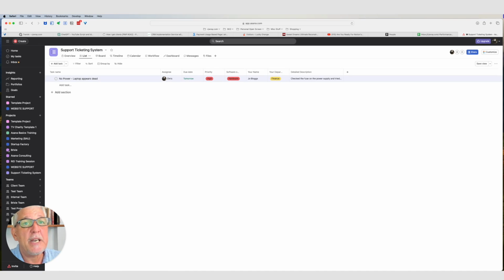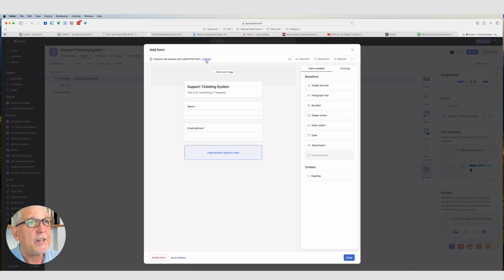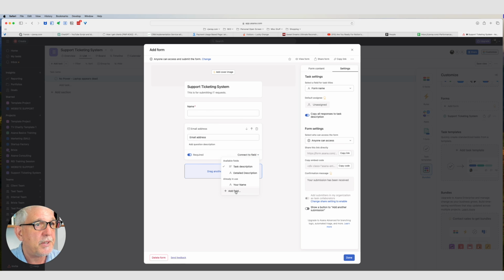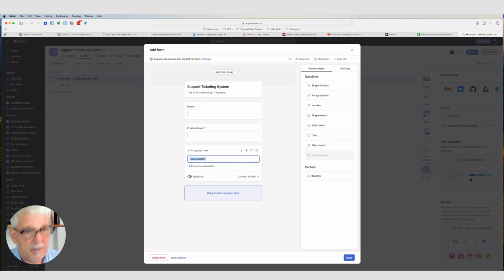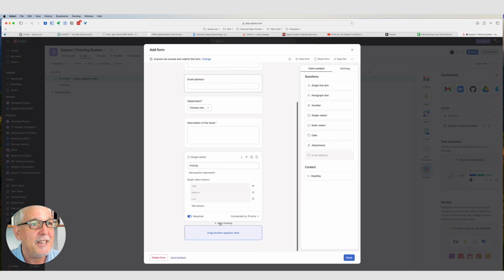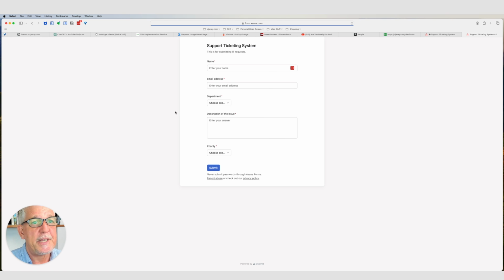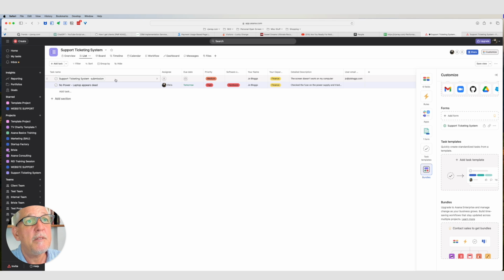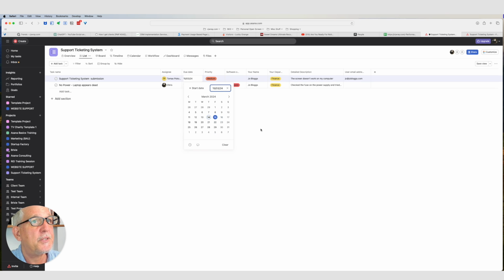How to Create a Form in Asana: A Step-by-Step Guide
Unlock the Full Potential of Asana Forms with This Comprehensive Guide

Are you looking to streamline your project management processes with Asana? In today's video, I'll take you through a detailed, step-by-step guide on creating forms in Asana. This tool can transform the way you gather information, manage tasks, and collaborate with your team, making your workflow smoother and more efficient.

Why Asana Forms?
Asana forms are more than just a way to collect data; they're a gateway to better task management, clearer communication, and a more organised project workflow. Whether you're a small business owner, a freelancer, or part of a large organisation, mastering Asana forms can elevate your project management game.

About Chris Wray Consulting:
I'm a technology consultant and remote worker, I'm passionate about helping individuals and businesses leverage technology to its fullest. My aim is to provide you with insights and tips that are practical, actionable, and tailored to your needs.

I share tips, tricks, and insights on making the most out of software and technology, aimed at empowering your business and remote work lifestyle.
Have questions or want to share how you're using Asana forms in your workflow?